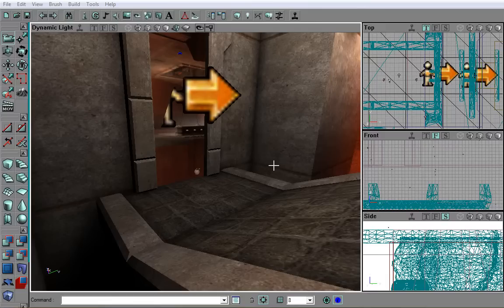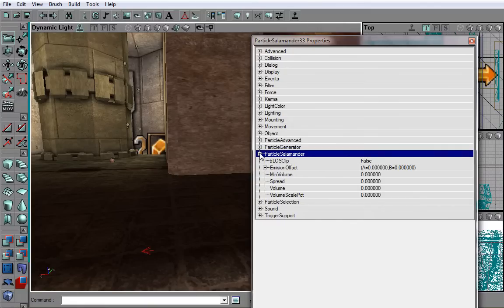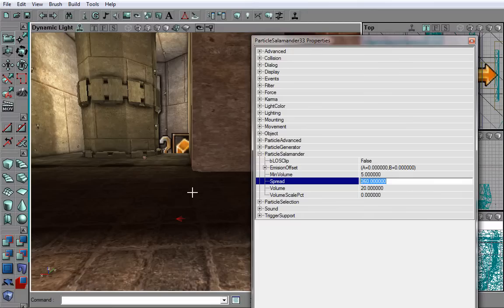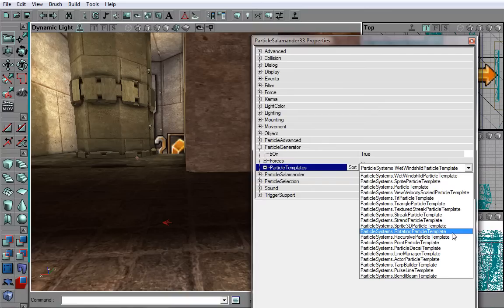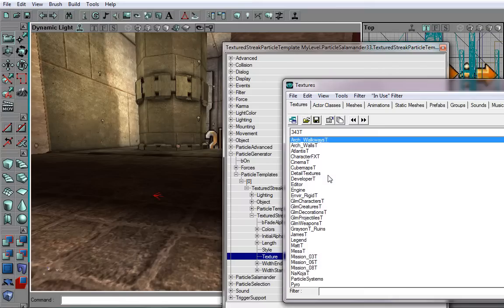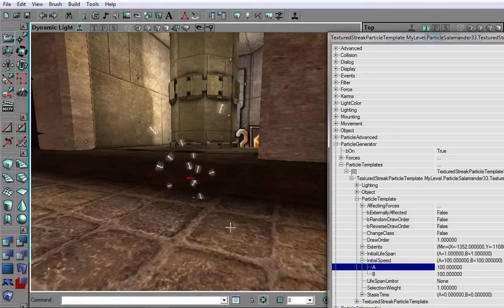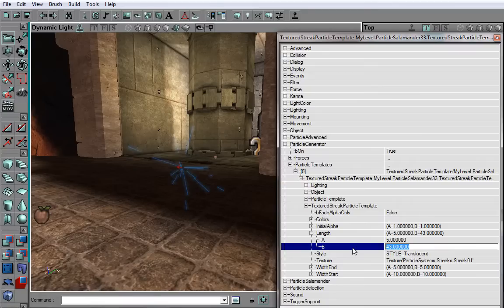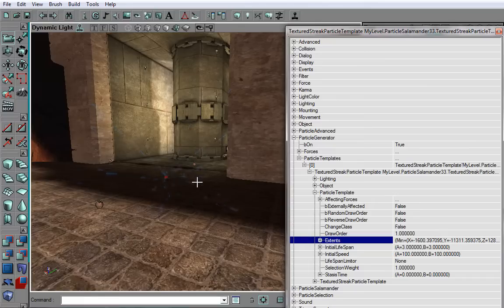Unreal II ParticleSalamander tutorial (1/2)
Part 1 of the tutorial about Unreal II: The Awakening (U2) and Unreal II eXpanded MultiPlayer (U2XMP) particle engine. Here I show how to create a spark effect (with metamorphosis through snowflakes and Drakk Homeworld effect).

Again, I have to say that this particle engine is very powerful yet very easy and intuitive to use. You can create very nice particles in a short time, and it's a lot, lot better than XEmitters and Emitters from UT2004. I just wish more particle engines would be as intuitive as this...

You can see another tutorial by Scott Dalton and a description of Particle Templates by going here: